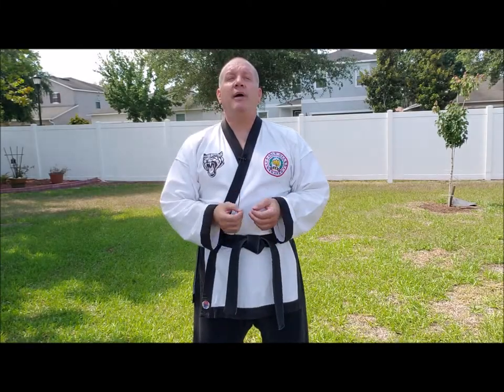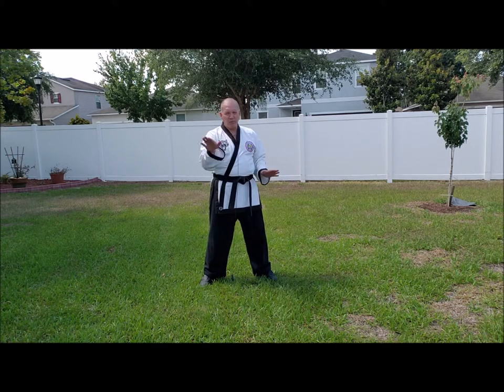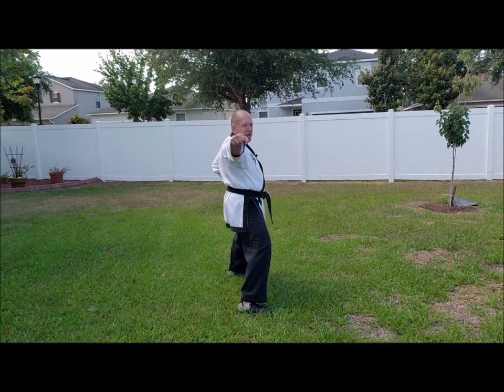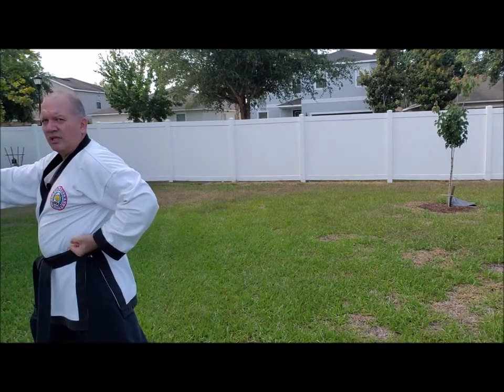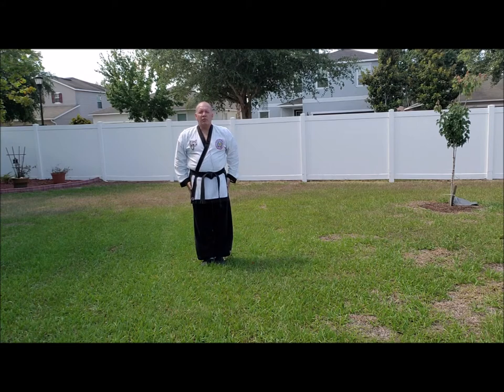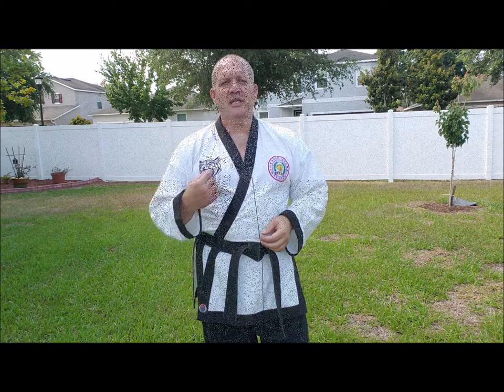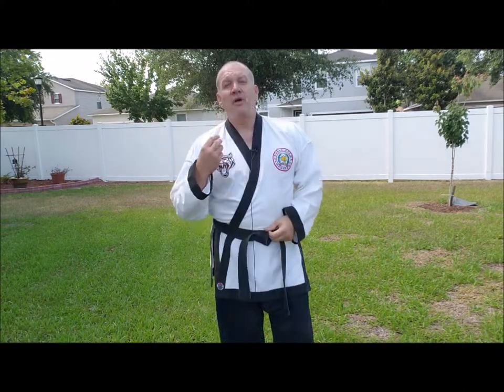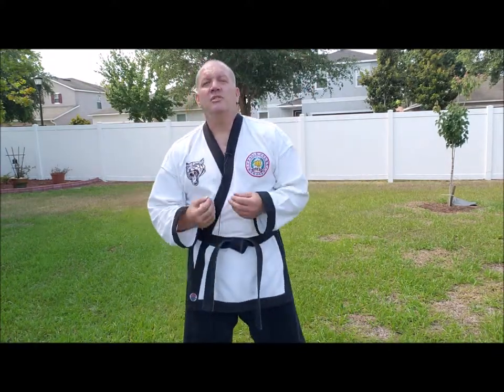Tang Soo Do Form 3 Kicho Hyung Sam Bu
This is the third and final basic form in the Tang Soo Do System.  The pattern remains the same but a couple of stances and techniques change to begin challenging the student in preparation for the intermediate forms.